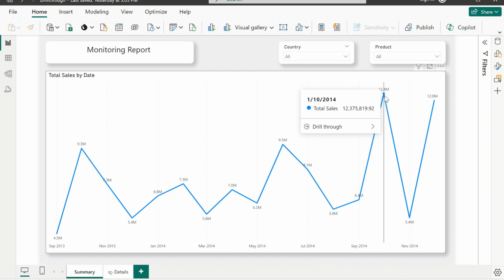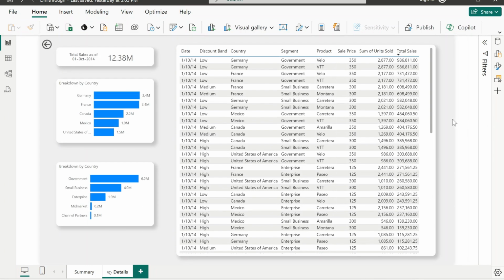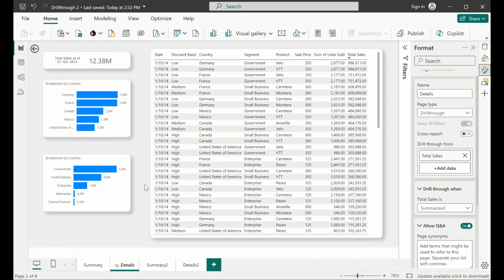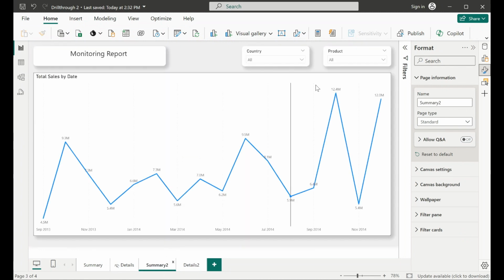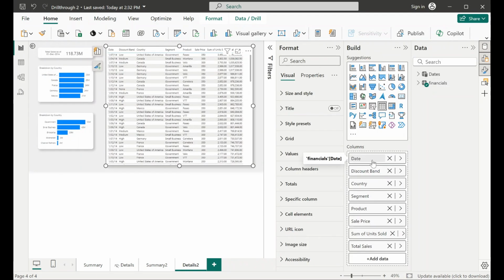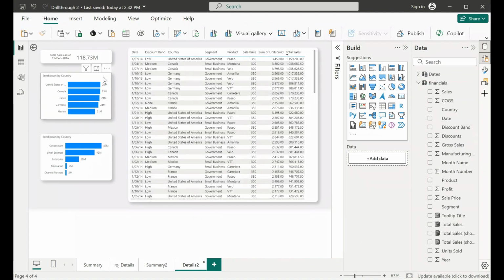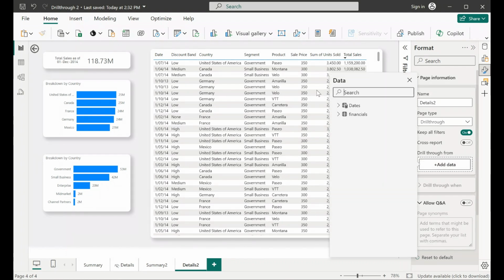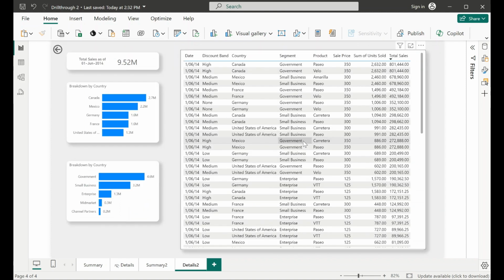Drillthrough in Power BI | 2025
The most powerful feature of Power BI is drillthrough. In this video I will show how to use drillthrough functionality in Power BI (Drill through button in power bi). I will explain what it is and I will show you how to set it up in your report. It allows you to drill from the summary view of your report to a detailed level view. This aligns with the typical way we perform analysis - finding something eye catching at the summary level and deep dive into details of it to find the root cause of it.

In this channel I post Power BI tutorials on how to improve your Power BI dashboard. I share tips for Power BI beginners. Learn more about Power BI ( DAX, Power Query), Power Automate and Microsoft Fabric.